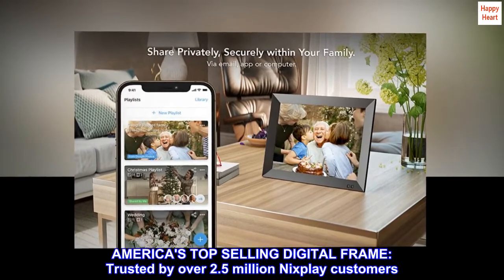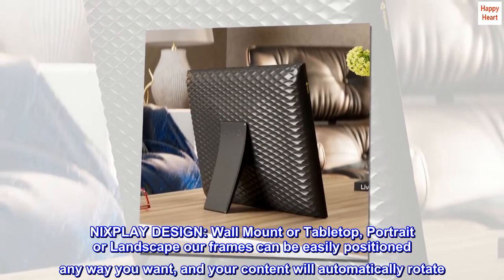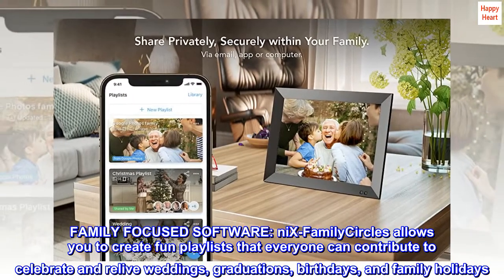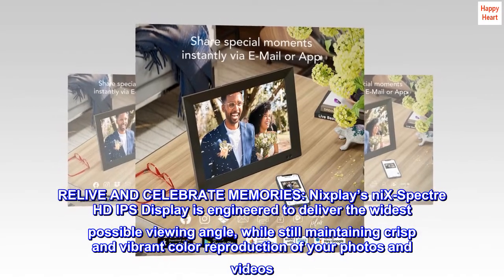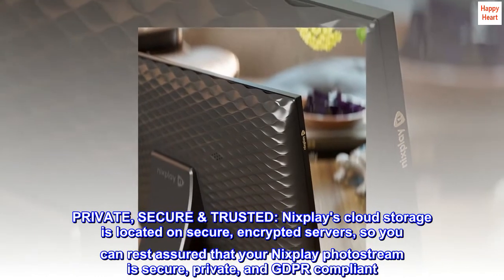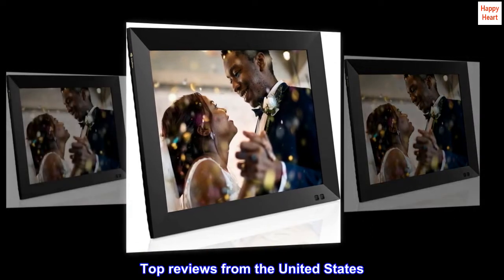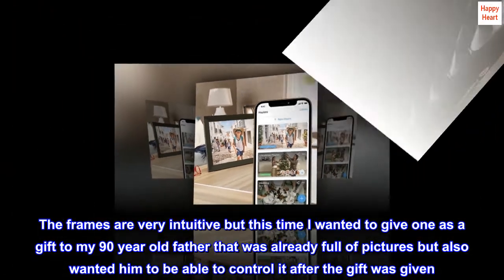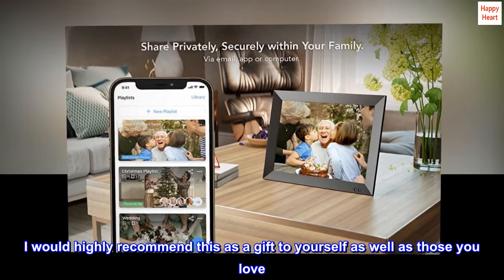Nixplay 15 inch Smart Digital Photo Frame with WiFi (W15F) - Black - Share Photos and Videos Instant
AMERICA'S TOP SELLING DIGITAL FRAME: Trusted by over 2.5 million Nixplay customers. Make it easy for you and even easier for Grandma – with Nixplay you can send photos and video clips direct to your family's living rooms, privately – wherever they are - via the Nixplay iOS or Android Mobile App, Desktop Web App and Email. Import your photos from Google Photos, Facebook, and Instagram.
NIXPLAY DESIGN: Wall Mount or Tabletop, Portrait or Landscape our frames can be easily positioned any way you want, and your content will automatically rotate. niX-SenseMe is our smart sensor that wakes the frame when you're in the room and sleeps the frame when you're not. Upon waking, your frame will display the most recently received photos/videos and continue to do so even if frame gets disconnected from your WiFi.
FAMILY FOCUSED SOFTWARE: niX-FamilyCircles allows you to create fun playlists that everyone can contribute to celebrate and relive weddings, graduations, birthdays, and family holidays. niX-SmartFace Framing uses proprietary software and Artificial Intelligence to automatically position people nearer the center of the frame for the best viewing experience. Nixplay's Printed Gift Store allows you to get your photos printed on various accessories and delivered to you or your friends and family.
RELIVE AND CELEBRATE MEMORIES: Nixplay’s niX-Spectre HD IPS Display is engineered to deliver the widest possible viewing angle, while still maintaining crisp and vibrant color reproduction of your photos and videos. We know that if an image is even slightly blurred at wider viewing angles grandma won’t be happy. Works with Amazon Alexa – just ask your Nixplay frame for the playlist you want.
PRIVATE, SECURE & TRUSTED: Nixplay's cloud storage is located on secure, encrypted servers, so you can rest assured that your Nixplay photostream is secure, private, and GDPR compliant. Our Customer Service team is here to help should you have questions about your Nixplay Smart Frame; We have millions of happy users. We can reach us through phone, email, or chat. Nixplay's frame and App interface are available in English, German, French, and Japanese.

I have now purchased my 6th digital frame. I have given them to each of my children's families and they are a prized possession. Each family has commented that it is a wonderful gift to be able to see daily those they love as well as remind themselves of the many choice experiences they have enjoyed in life.
The frames are very intuitive but this time I wanted to give one as a gift to my 90 year old father that was already full of pictures but also wanted him to be able to control it after the gift was given. I didn't know how to do this but the tech support from Nixplay was incredible. Tom helped me set it up with clear directions and stayed with me until I was able to do it. The service was incredible. Not only was I able to get through to them easily but
Tom talked me carefully through each step. I would highly recommend this as a gift to yourself as well as those you love. Thanks TOM!